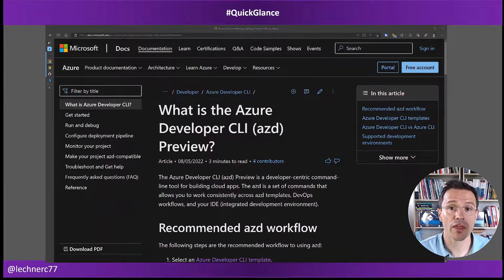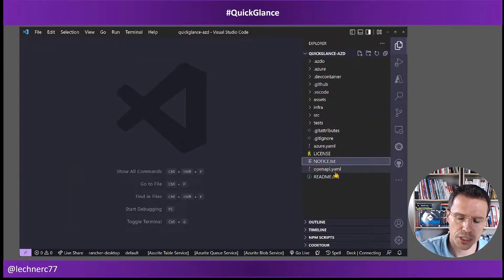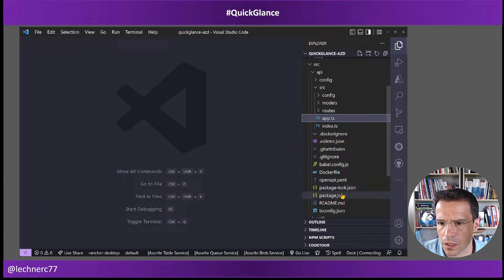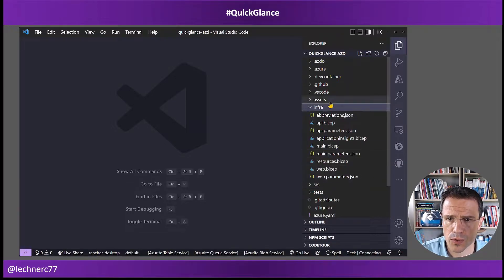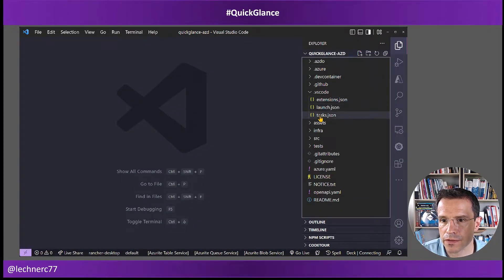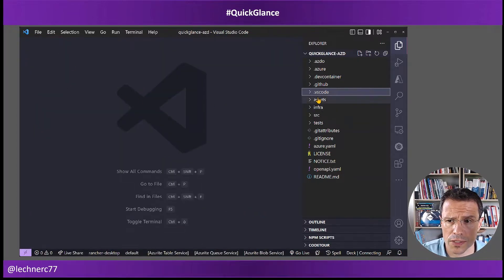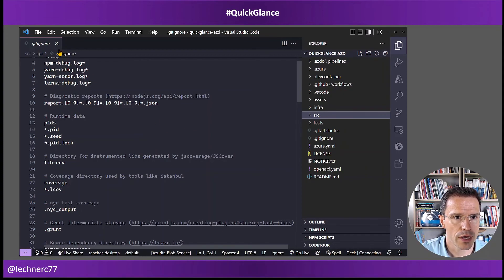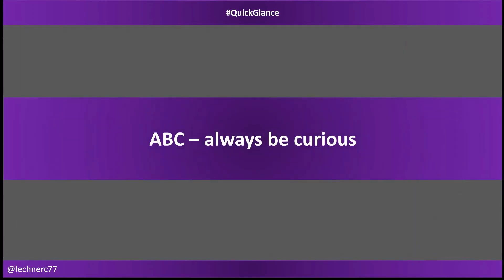QuickGlance - Azure Developer CLI (part 2): Walkthrough Template Code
In this episode of QuickGlance, we walk through the code of the Azure Developer CLI Template for Node.js with the Azure Container Apps host.